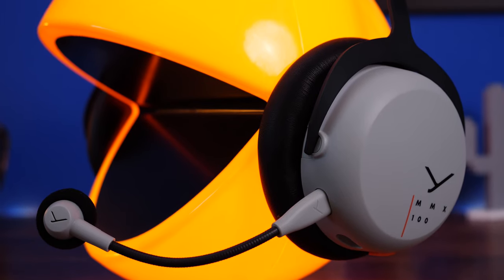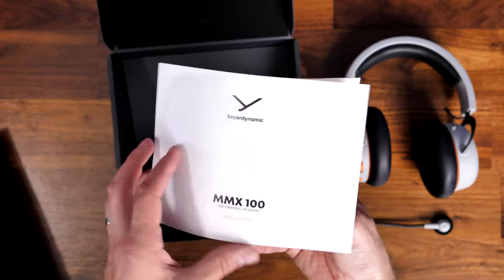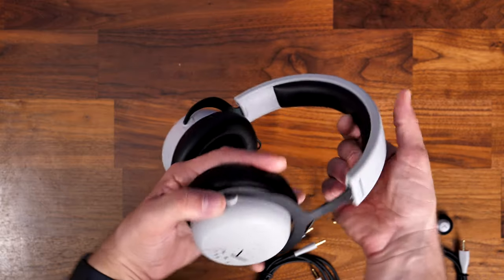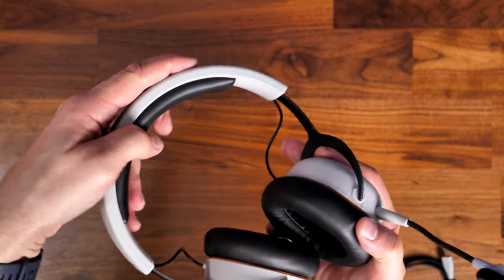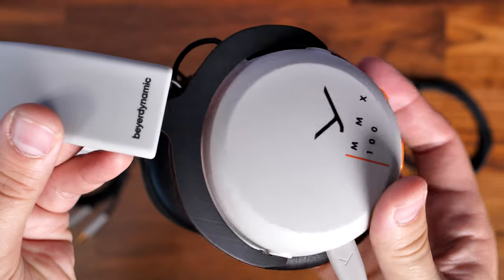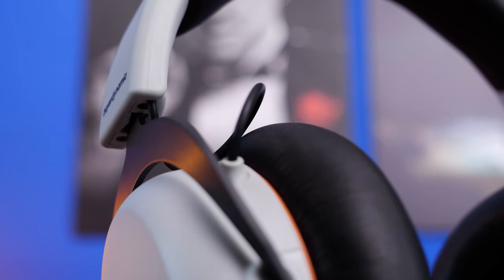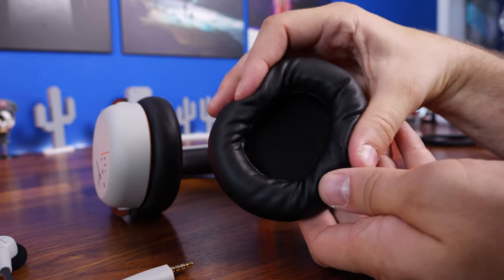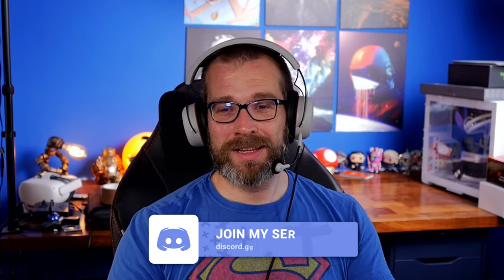Beyerdynamic MMX 100 headset Review and mic test - great sounding mic and more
This is a review of the superb Beyerdynamic MMX100, an affordable 3.5mm headset from Beyerdynamic with some really nice style, great sound and a fantastic mic. This is an alternative to the Beyerdynamic MMX150 that I reviewed previously and that was a great headset, but this one is designed to be multi-purpose with 3.5mm connections for PC, console and more.

Features of the  Beyerdynamic MMX100
Clear and precise sound on studio level
Natural vocal transmission with low ambient noise thanks to detachable META VOICE microphone
Best compatibility with PC, XBOX, Playstation and Nintendo Switch with volume control wheel and separate mute switch for intuitive operation
Excellent wearing comfort throughout many many hours of gaming
Detachable microphone, cable and replaceable spare parts for durability

Highlights of this headset:
Superb passive noise cancellation (blocks out my wife)
Great sounding microphone
Comfortable padding
Loud drivers
Nice rich sound with a warm and powerful bass

Lowlights:
Round earcups are uncomfortable for me.

Amazon US
Amazon UK
Amazon FR
Amazon IT
Amazon DE
Amazon CA

Specs of the Beyerdynamic MMX100:
OPERATING PRINCIPLE Closed
TRANSMISSION TYPE Wired
EARPAD MATERIAL Softskin, memory foam filling
REMOTE Built-in mute switch and volume control
NOMINAL IMPEDANCE HEADPHONES 32 ohms
WEIGHT HEADPHONES WITHOUT CABLE 296 g
HEADPHONE FREQUENCY RESPONSE 5 – 30.000 Hz
NOMINAL SOUND PRESSURE LEVEL 116 dB
SOUND COUPLING TO THE EAR Circumaural (around the ear)
CABLE & PLUG 1.2 m analog cable for devices with 4-pin jack connector and 2 m analog cable for PC, pluggable
POLAR PATTERN FOR MICROPHONE Cardioid
TRANSDUCER TYPE FOR MICROPHONE Electret condenser - Cardioid
ARTICLE NO. MMX 100 select option

PLEASE NOTE